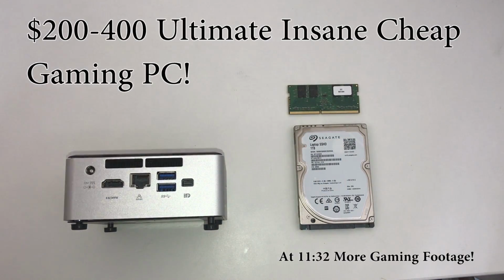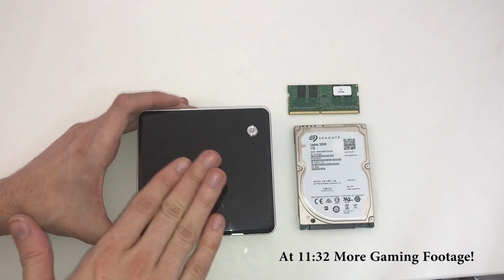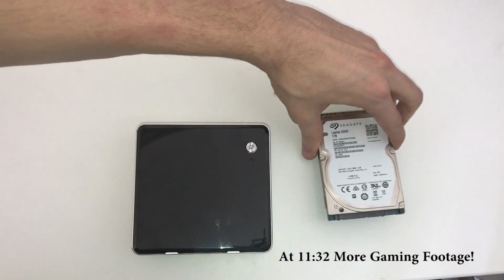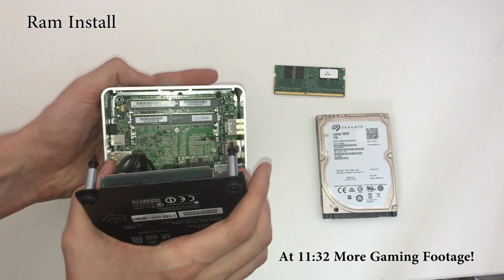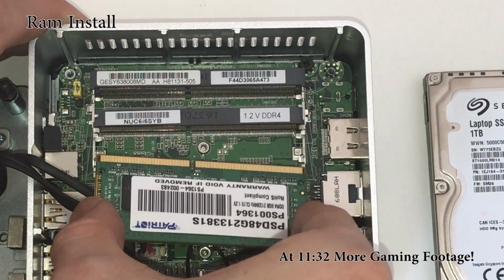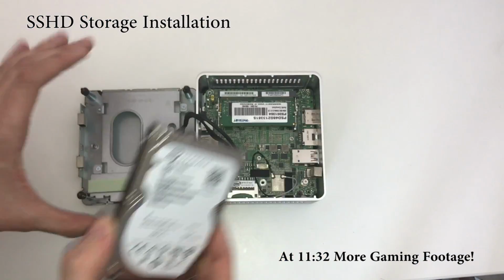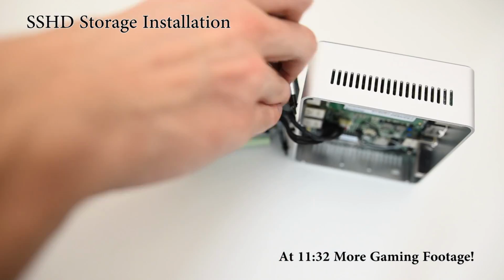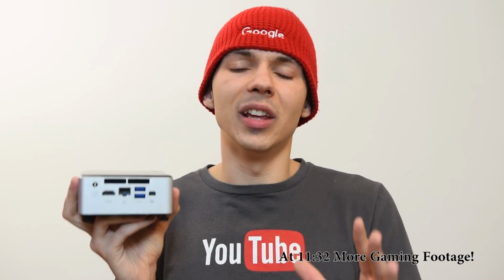4 inch Budget Gaming PC Build - How To Build a PC for Beginners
How to Build a PC step by step for Beginners. I will also provide

If you have any questions about the build process I am here to help each and everyone of you. Don't hesitate to ask. I have built over 30 computers and want to share this experience with you!

Bookmark or Use amazon links to support channel
This video features a premade barebone kit. Barebone kits are pre assembled computer parts you can take and incorporate in a build. Our premade barebone kit in this video included the i5 cpu the motherboard and the case. from there you add what ever else you want. Pick the body that matches your budget.

Build #3: $400 Intel Nuc --FEATURED IN THIS VIDEO--

$220 intel Nuc

$300 intel Nuc

Consider getting the 220 intel nuc above add 4gb of ram of 40 dollars and add a hdd for another 50 and your looking at a mini gaming pc for around 300!

Cord Management
1:11 3:10 Case, Power Supply, Cords, Headers, Drive Bays
5:16 Motherboard Overview
7:00 Installing CPU
10:12 Ram Install
11:06 IO Shield
12:33 Mounting Motherboard
14:30 Video Card Install
19:09 Storage Drive Install
19:45 Psu: 4 pin Power Connector
20:02 Psu: 24 pin Power Connector
20:30 Cord Management for Air flow
21:06 Sata Data Connector for Storage
21:14 Headers: Front Audio, USB 3.0, PW & Reset Switch
25:52 Cord Management for Air flow

Purchase link:
APU: CPU+GPU

                        What parts do I need to build a Computer?

Required parts list:
Case - The exo skelton of the computer holds it all together.
Power Supply - Pushs power through all system components.
Motherboard - interconnects all components for communication.
CPU - Central Processing Unit, Carries out instruction of program.
RAM - Random Access Memory, Stores frequently used instruction for quick read or write.
Video Card - Expansion card generates output images.
Storage Drive - SSD: Circuit assembly's as memory to store data persistently.